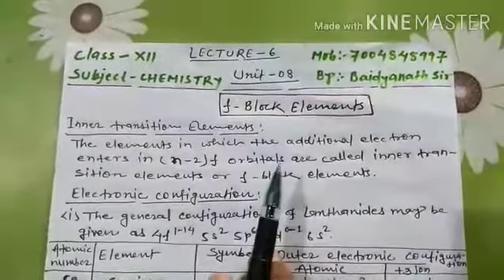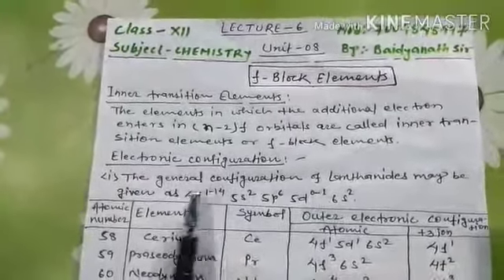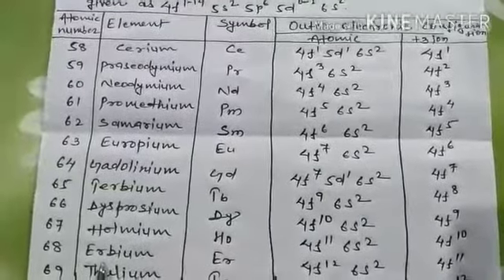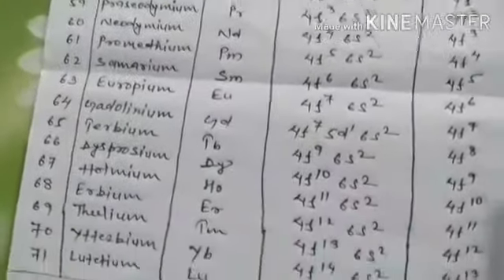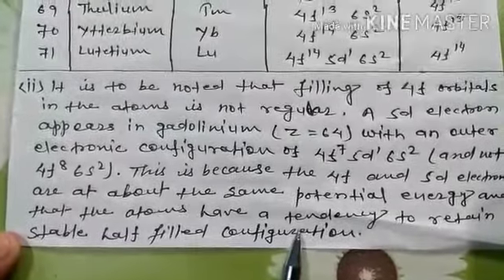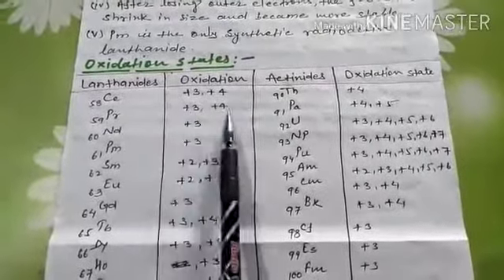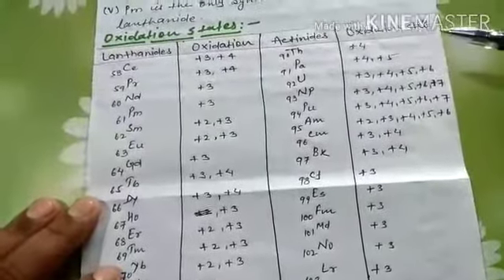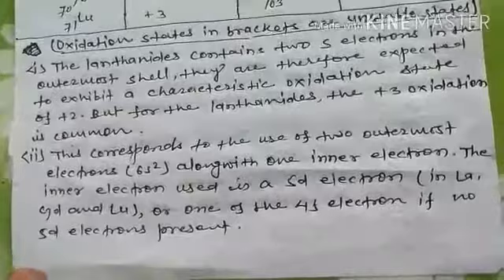Class 12 Chemistry Lecture 6